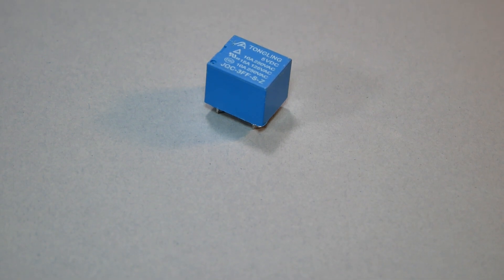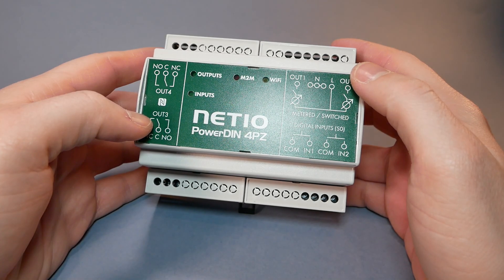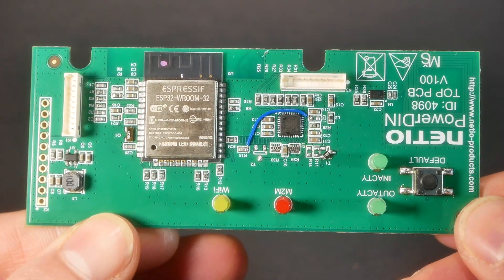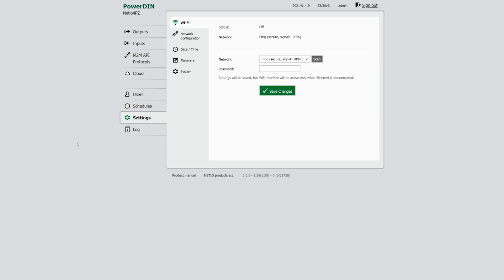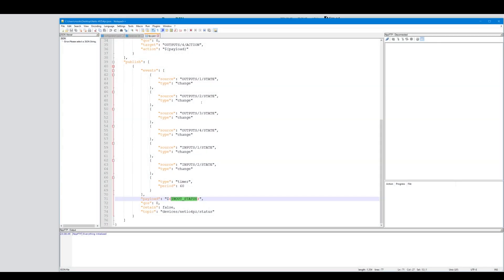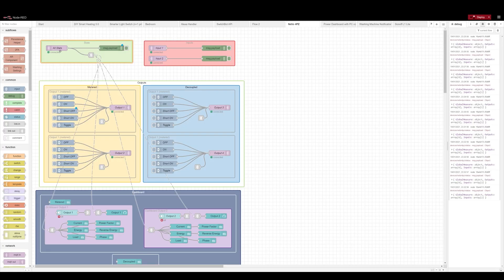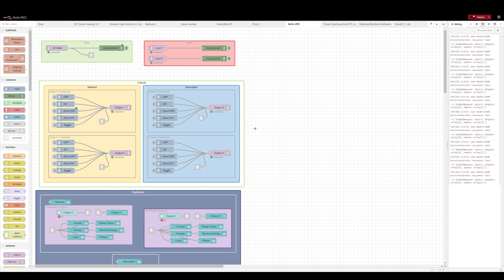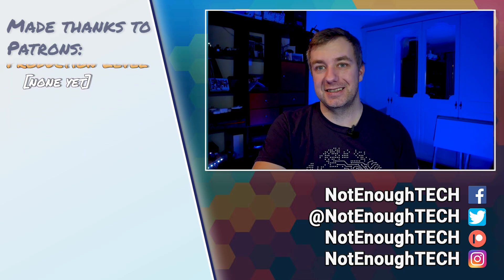This connected relay is nothing like the others - Netio 4PZ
INFO:
A serious connected relay for serious needs. in a new tab)

Ha-Dida, Alan C A, Rick W, Herik A,  Daniel G,